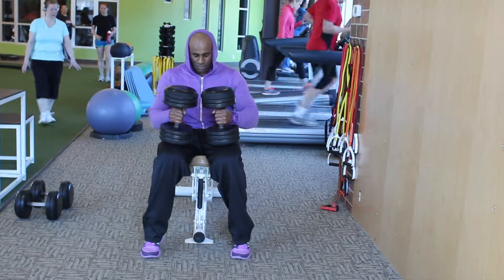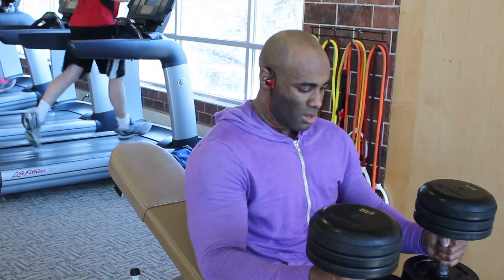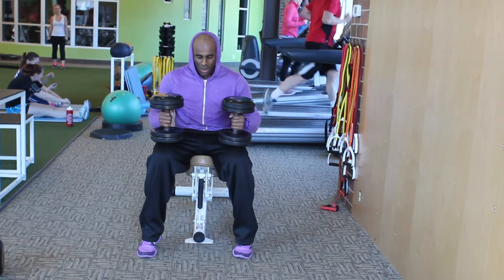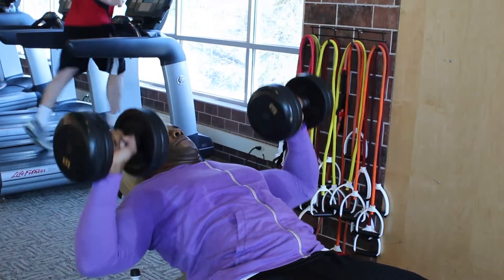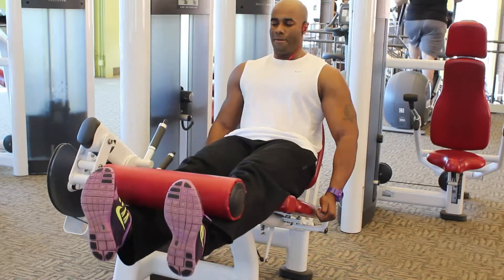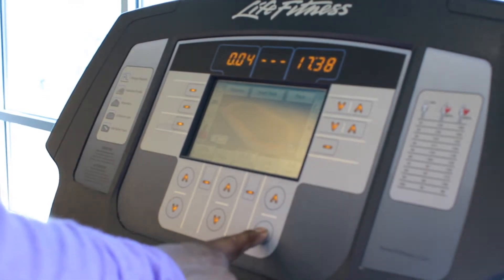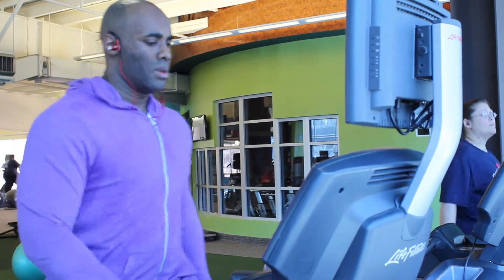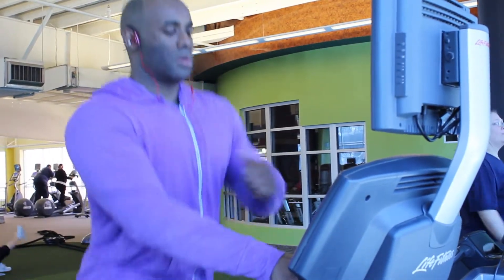Plateau Busting Workout (IFBB Pro - Regie Simmons)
Physical plateaus are inevitable. The question isn't if they will occur, but how quickly you'll break that plateau and continue along your journey to health and fitness. In this video I talk about several ways to overcome plateaus.